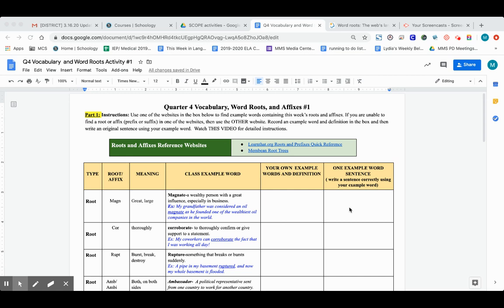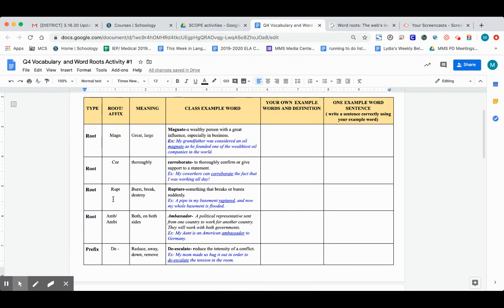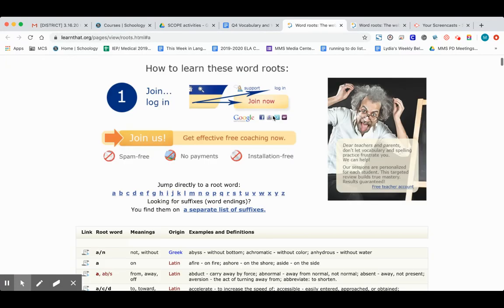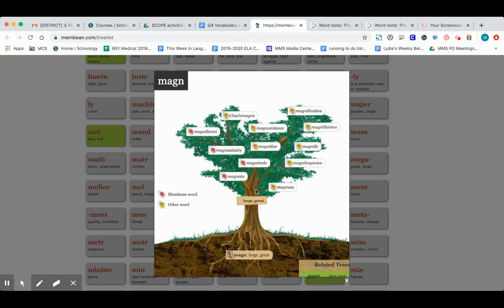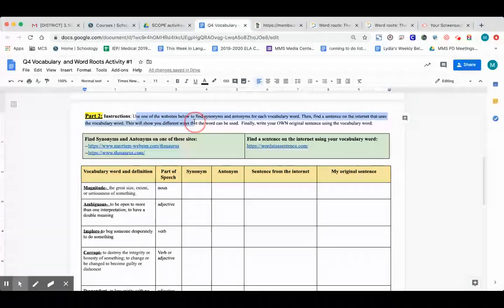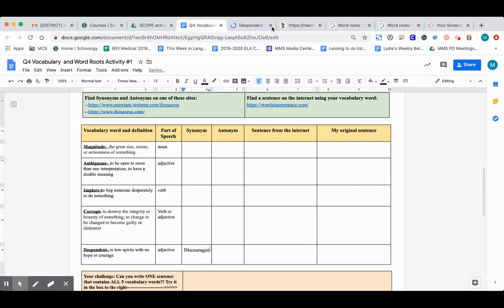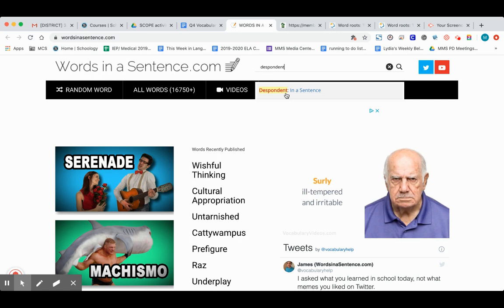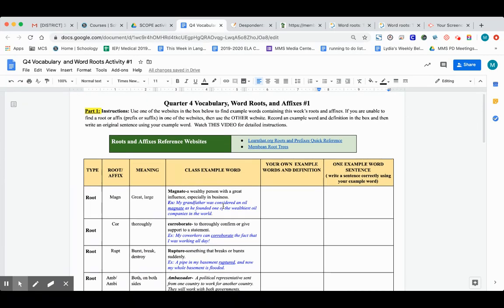Vocabulary #1 tutorial video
Quarter 4 Vocabulary #1 tutorial video